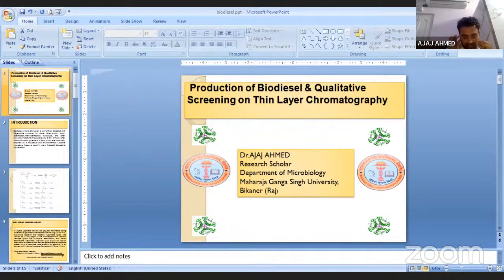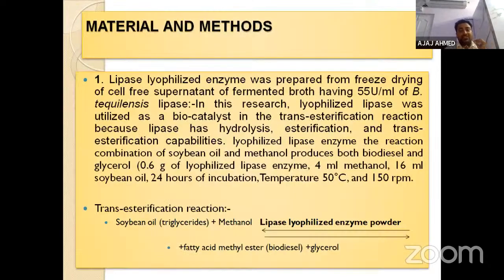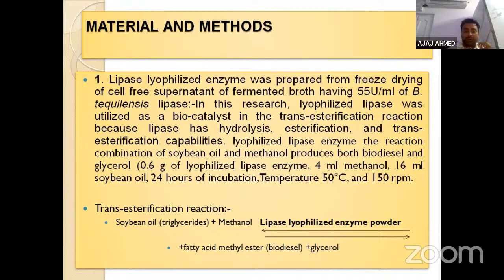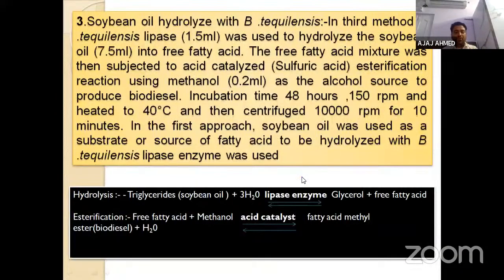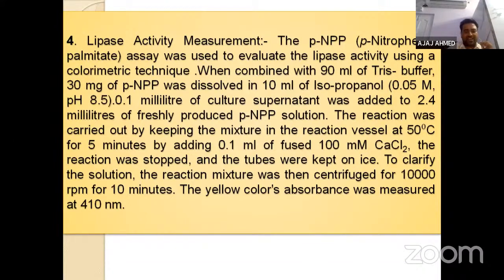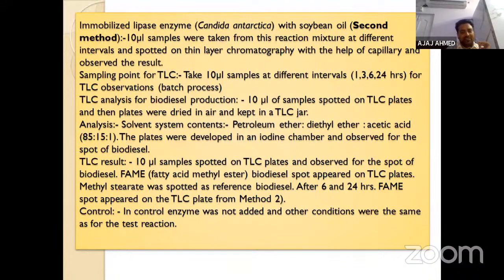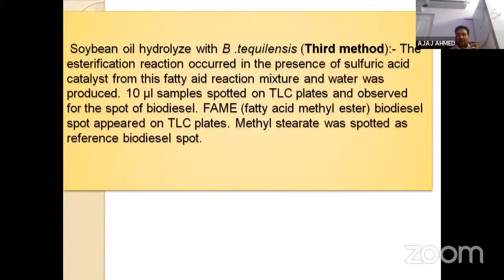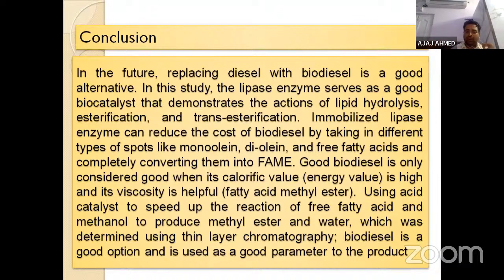Production of biodiesel and qualitative screening on thin layer chrometography.